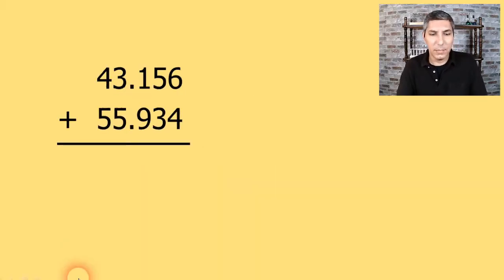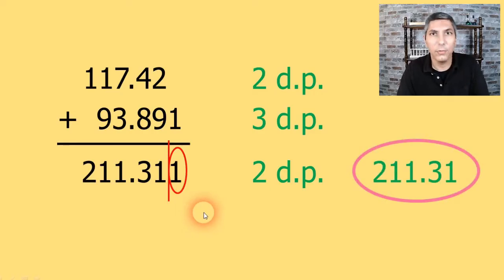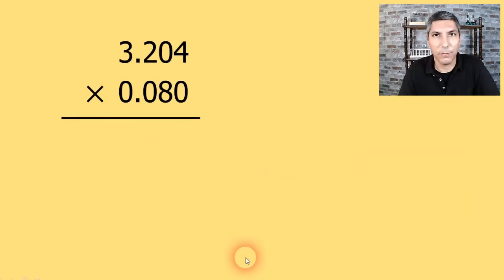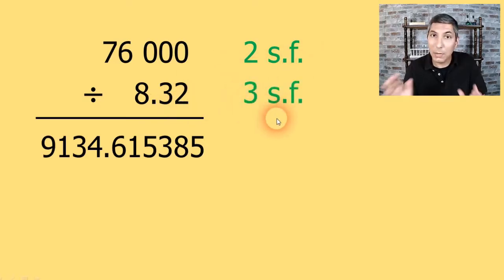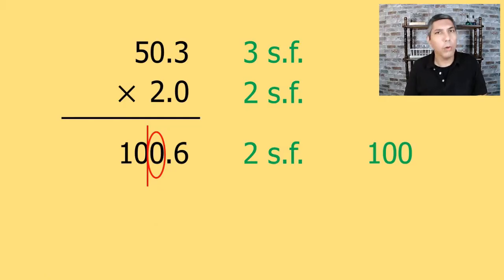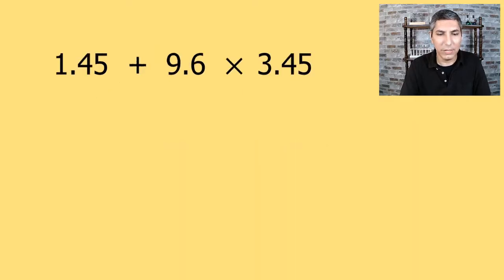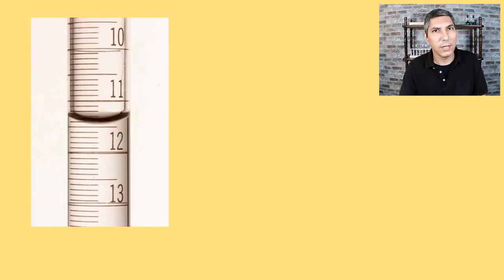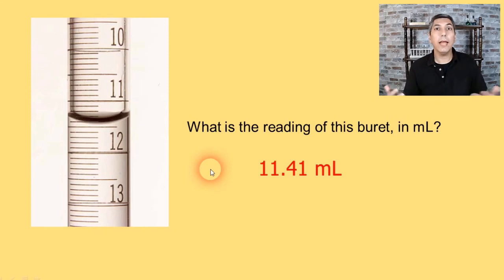How to Make Calculations With the Correct Level of Precision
In this video, Mr. Krug shows students how to make calculations in science, while expressing the answer with an appropriate level of precision.  In the first part of the video, he works problems involving addition and subtraction and expresses the answer with the correct number of decimal places.  In the second part of the video, he works problems involving multiplication and division and expresses the answer with the correct number of significant figures.  Finally, he shows how a problem can be worked where both addition and multiplication are required.